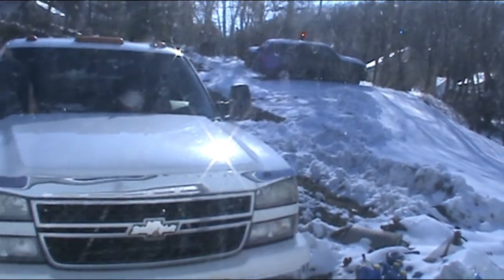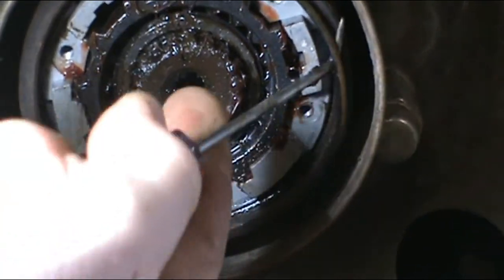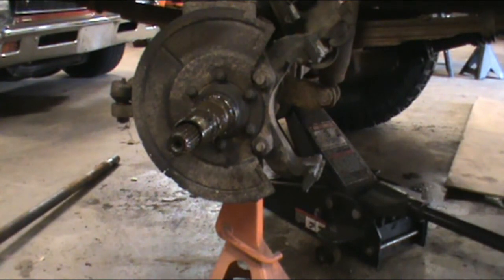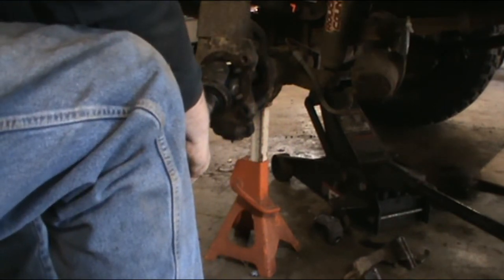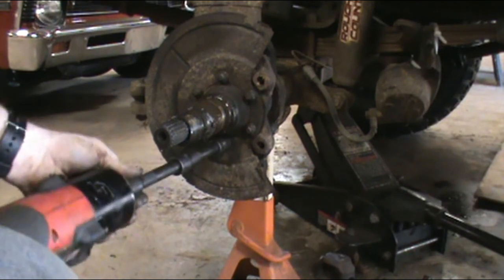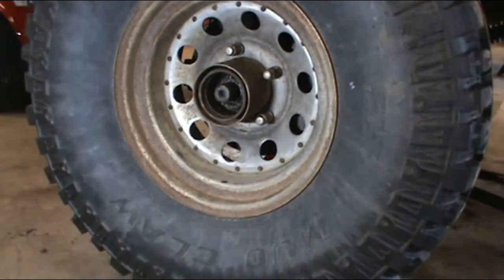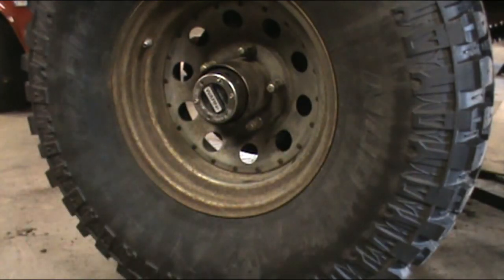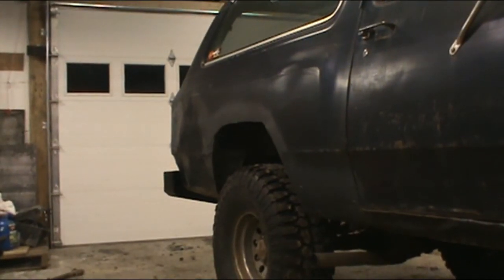Dana 44 Axle shaft replacement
From start to finish, how to remove the hub and wheel bearing assembly to replace a front axle shaft on a dodge ramcharger or W150 from 1984 and earlier